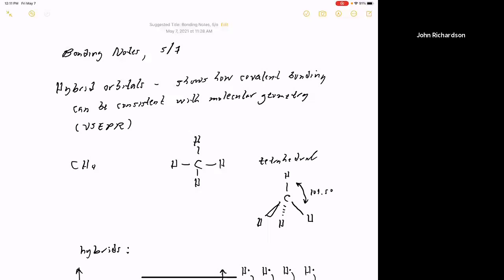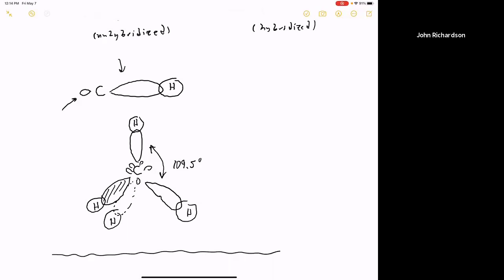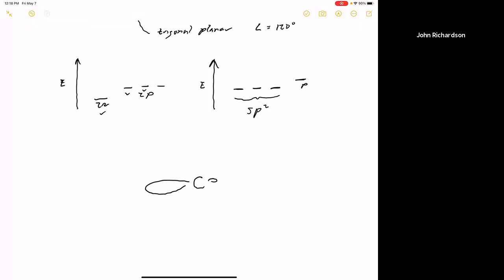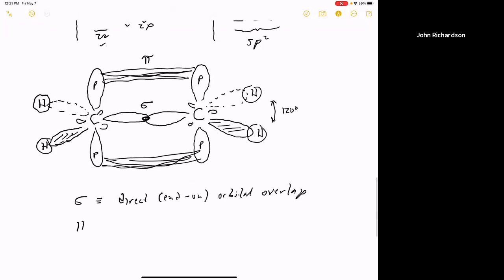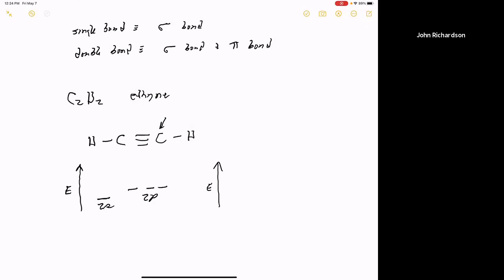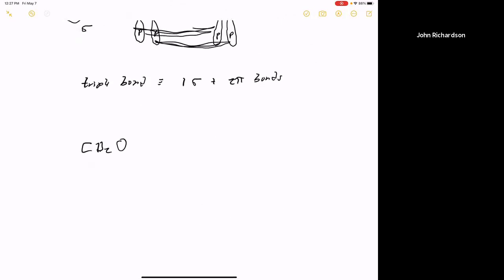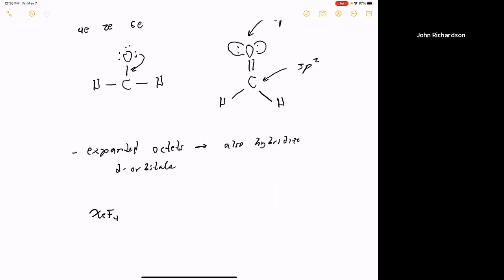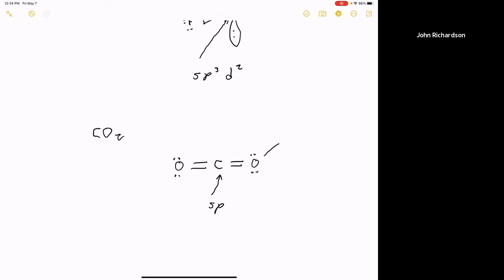CHM121 class meeting, 5/7